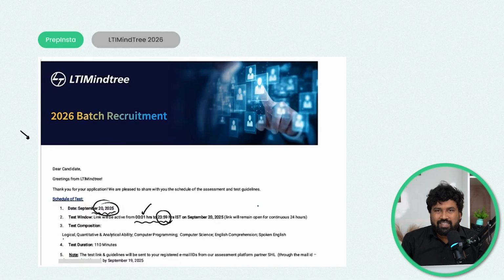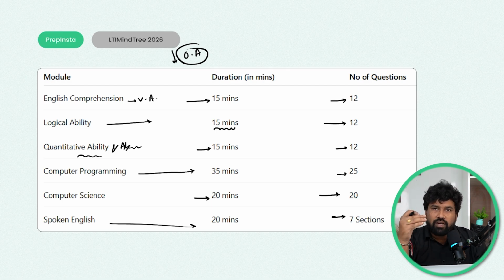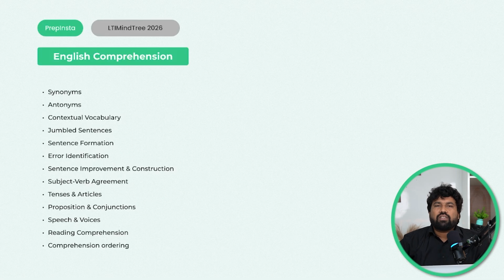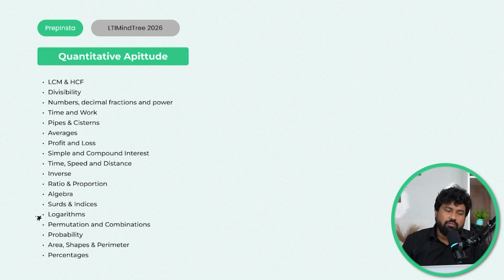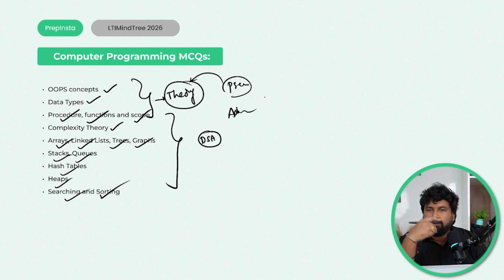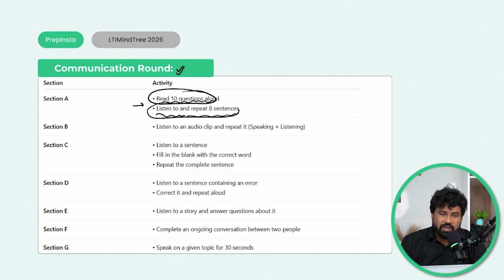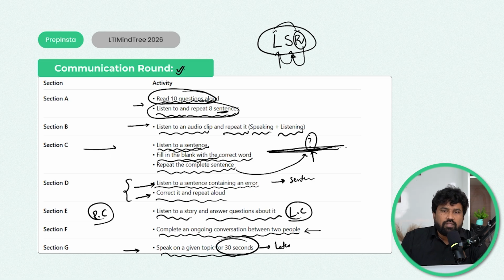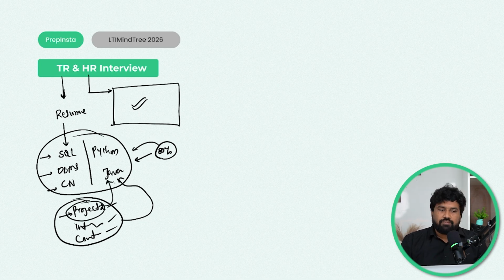LTIMindtree 2026 Hiring | Test Pattern, Prep Tips & Study Plan for Placements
📢 Preparing for LTIMindtree Recruitment 2026? Here’s the complete **Test Pattern & Preparation Plan** to help you crack the exam!

✅ What’s Covered:
- LTIMindtree 2026 Test Pattern (Aptitude, Coding, CS, Interviews)
- Section-wise Preparation Strategy
- Important Topics & Syllabus Breakdown
- Smart Tips to Crack LTIMindtree Placement Exam

📌 Best for freshers aiming for **IT jobs & campus placements in 2026**.
Follow this step-by-step preparation guide to boost your chances of success.